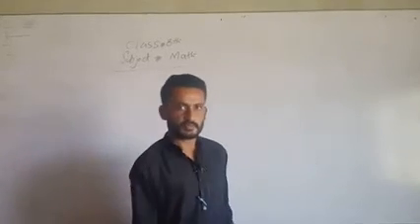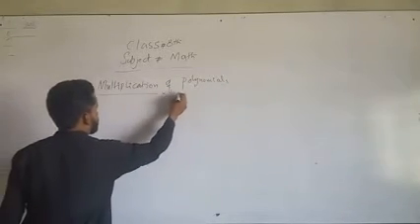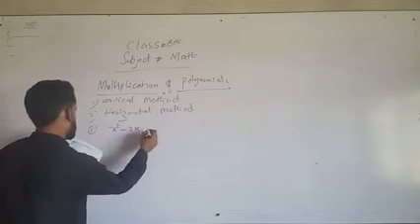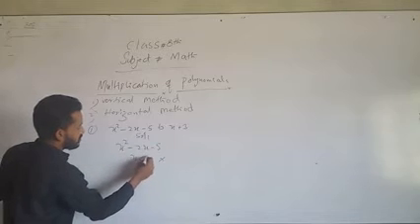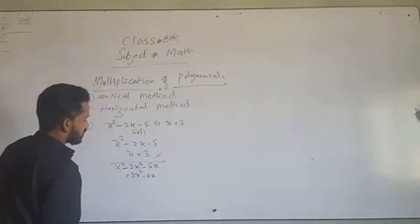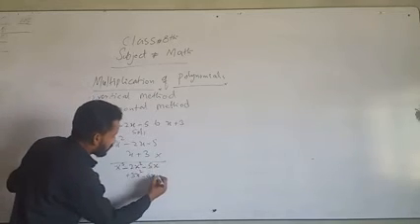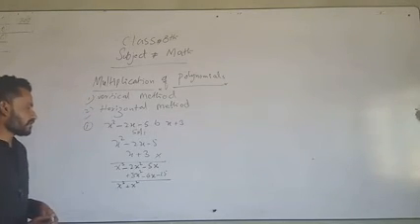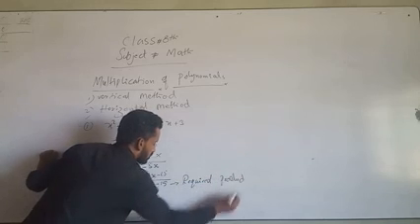Multiplication of Polynomial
Class 8th